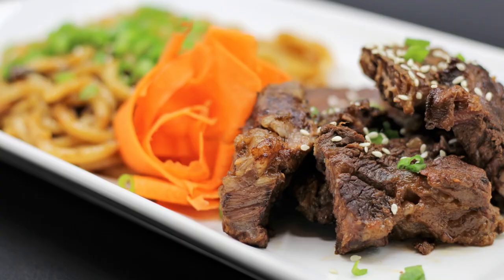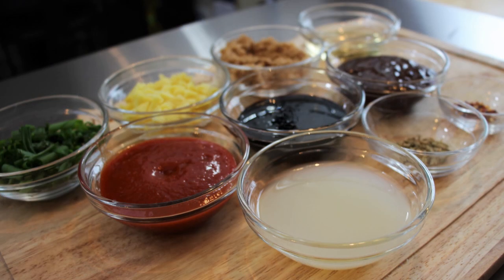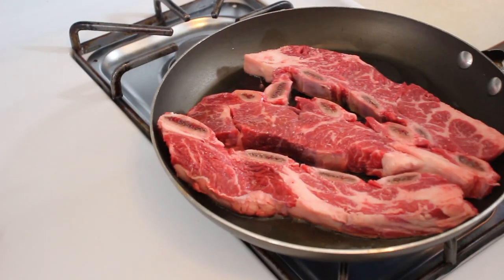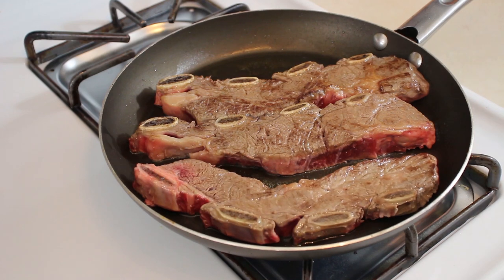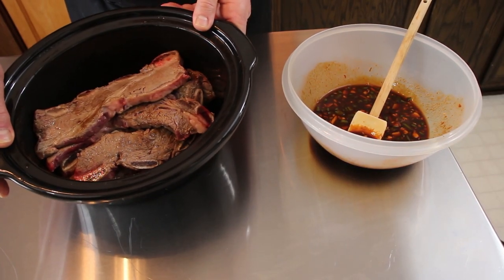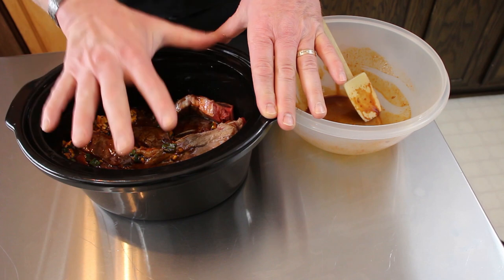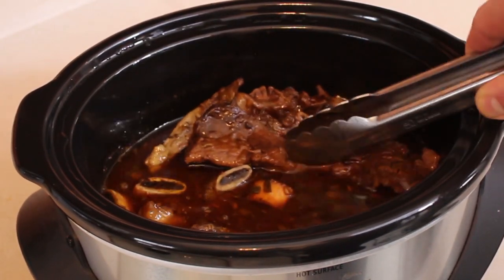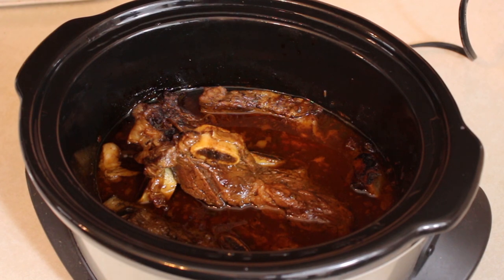How to Make Beef Short Ribs | It's Only Food w/ Chef John Politte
In this video we are showing you how to make braised beef short ribs. Here is the list of ingredients:
• 3 pounds beef short ribs
• 1 tablespoon oil
• ½ cup chopped scallions
• ¼ cup minced fresh ginger
• ¼ cup brown sugar
• ¼ cup rice wine vinegar
• ¼ cup sriracha sauce
• ¼ cup molasses
• ¼ cup hoisin sauce
• ¼ cup fresh lime juice
• 1 teaspoon fennel seed
• ¼ cup red pepper flakes

PURCHASE MY E-COOKBOOK:

“Mirror Mirror:” by DIAMIND ORTIZ